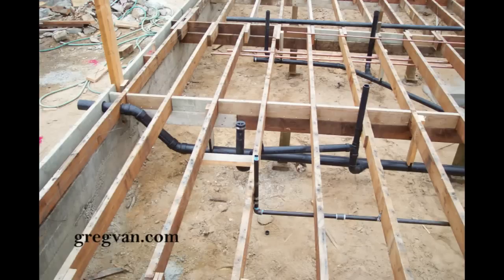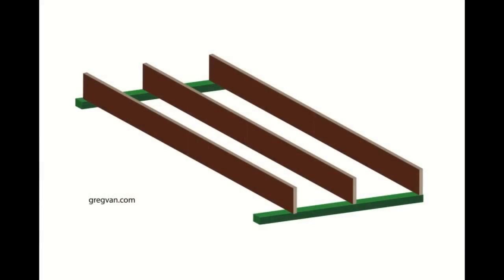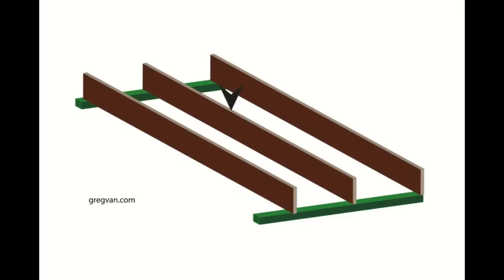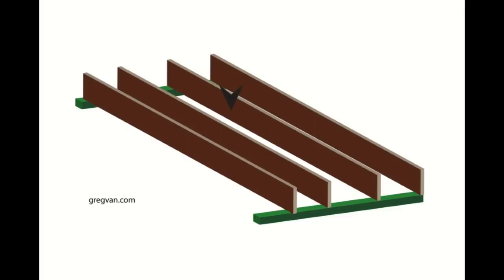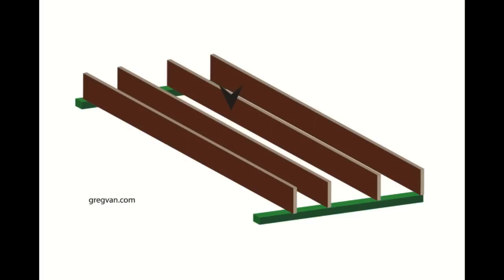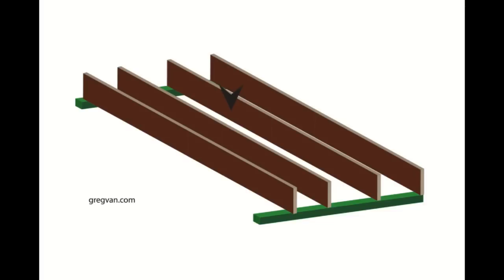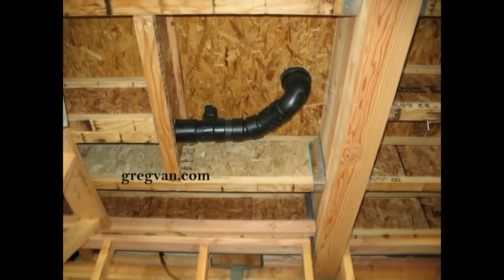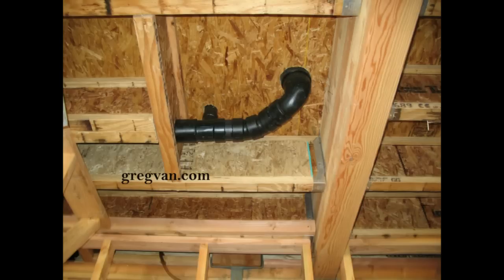How To Move Floor Joists For Drain Pipes - Construction Solutions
If you're interested in a few more tips about house framing and home repairs, visit our websites today. Every once in a while you're going to run into a floor joist, that's going to be right in your way and will need to be relocated, for a variety of reasons, but the most common will be plumbing drain pipes for showers, toilets and sinks. This video will provide you with another way to handle the situation and it's one I rarely see used, but I've been using it for decades. Don't forget to visit our websites and keep watching these helpful videos to learn more about construction.